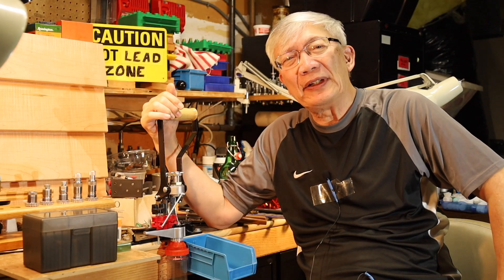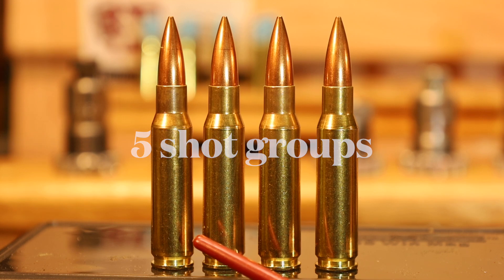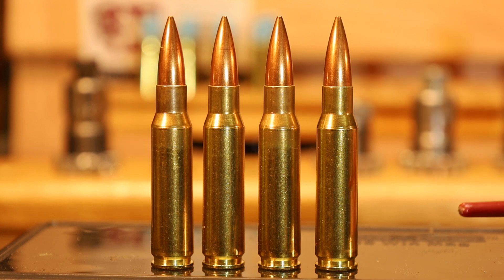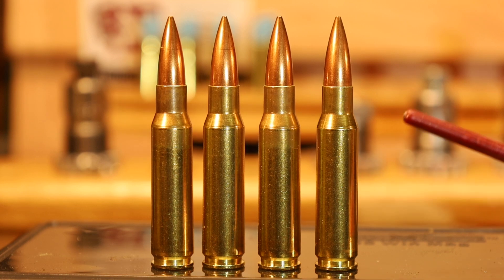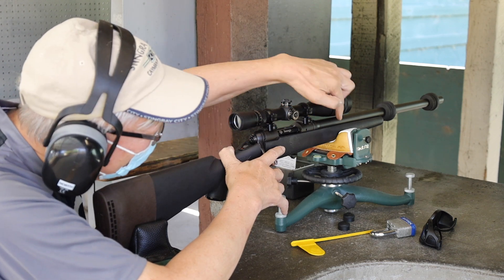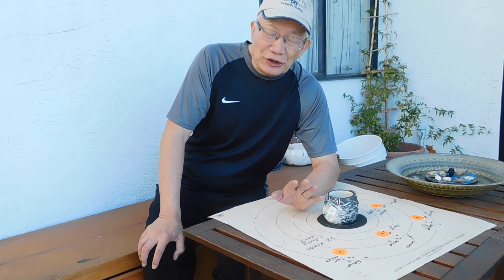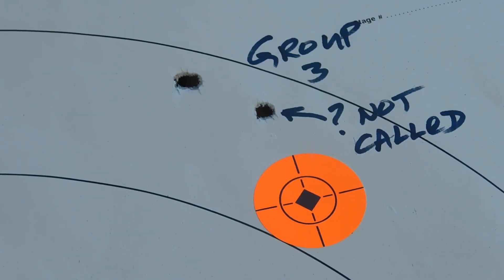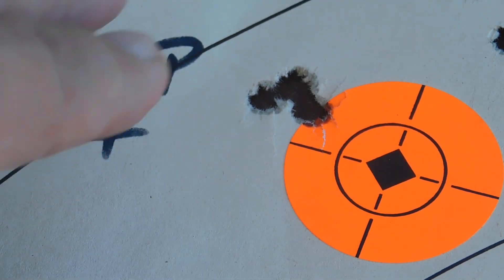The Lee APP Press Video Series - Part 10 Range Testing The Lee App Press Precision Reloads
Let's take that precision reloaded 308 Winchester ammo loaded in Part 8 to the range, but first, we have to set the stage...and the Lee APP press as a possible precision reload press is on the line...This is Part 10 of a 12 Part Video Series on the APP Press